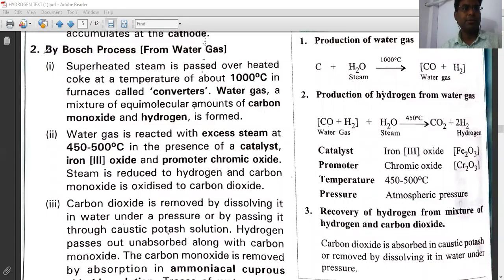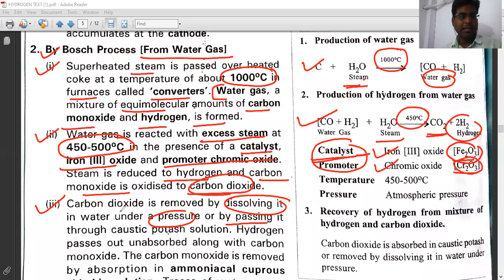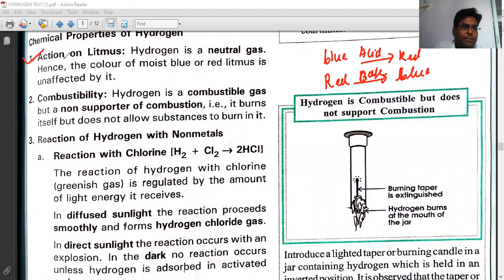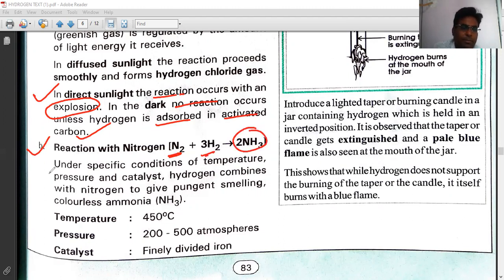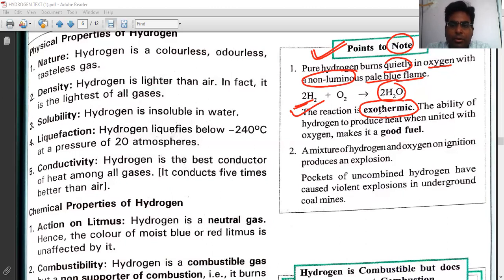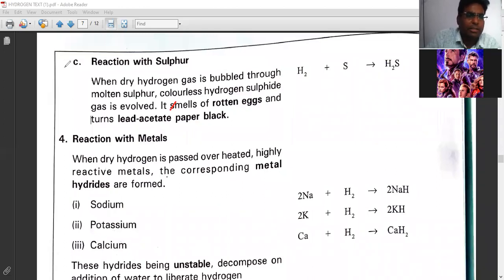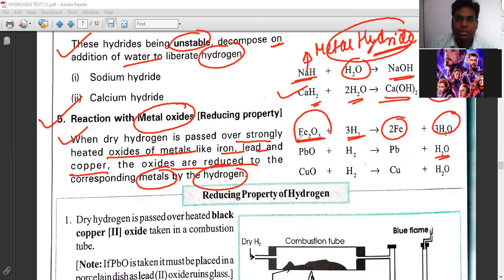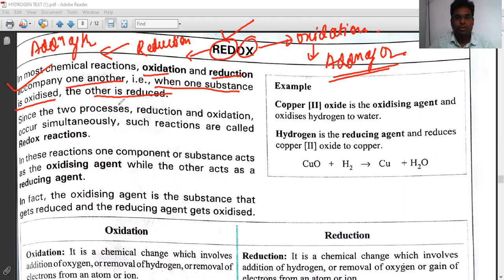HYDROGEN 8TH ICSE CHEMISTRY PART4